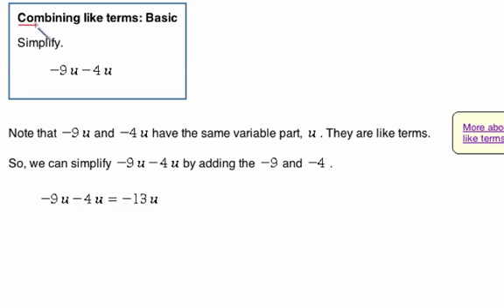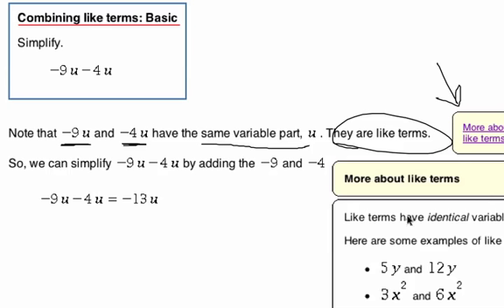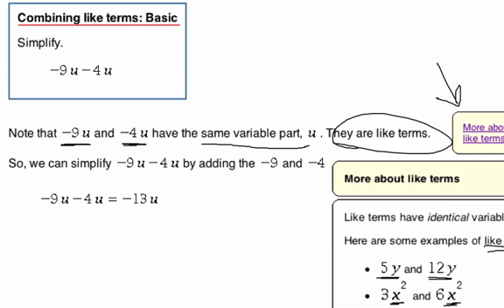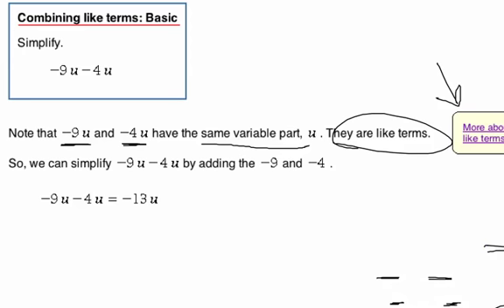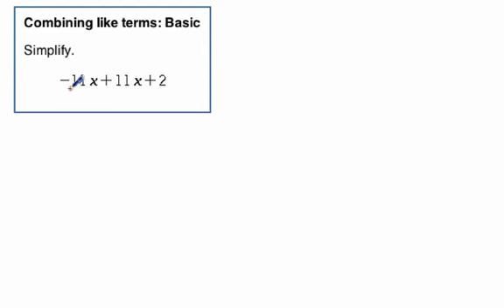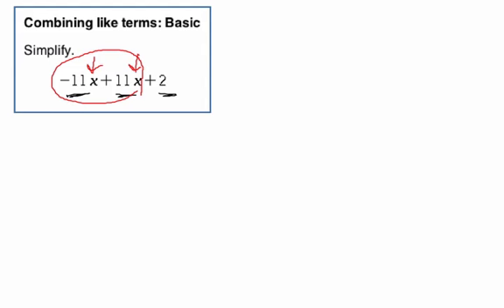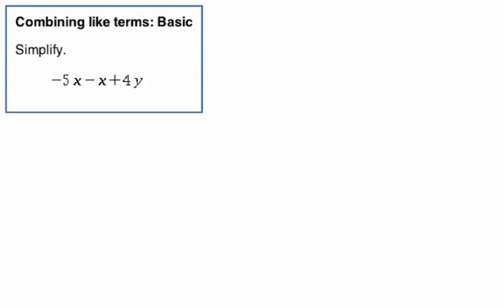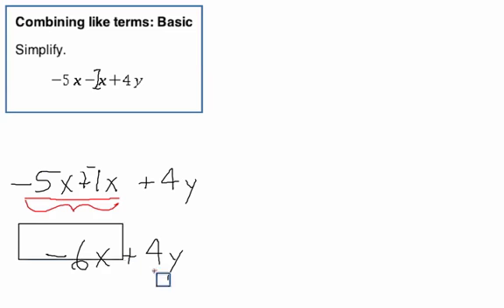Combining like terms Basic.mov